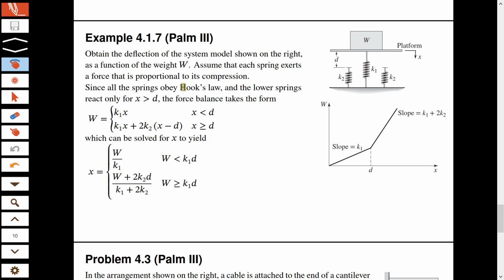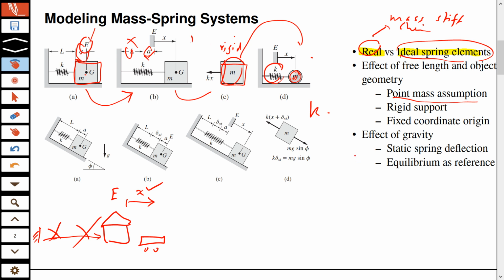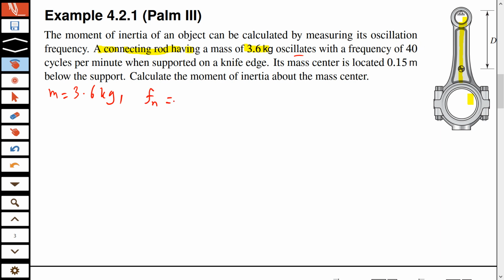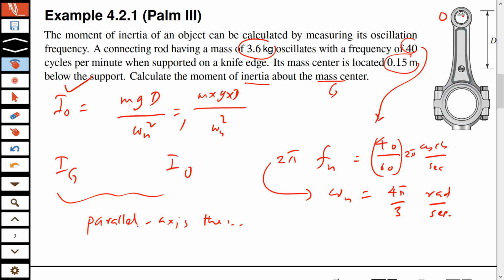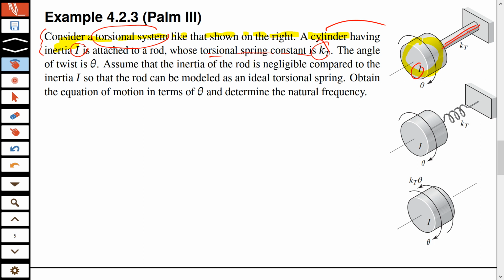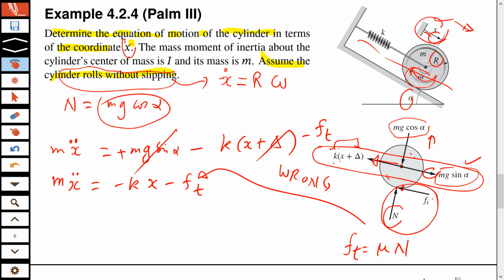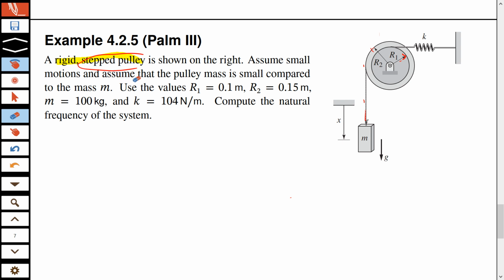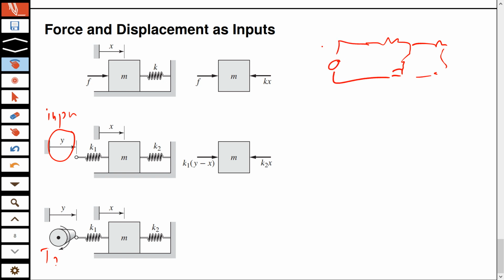BME Lecture 2021-05-28